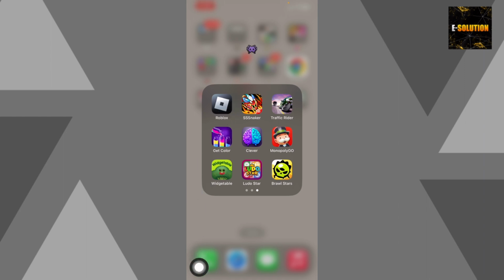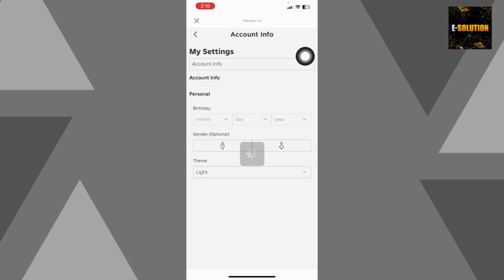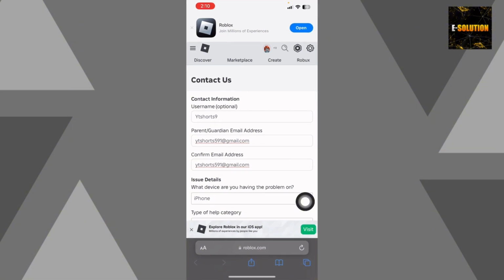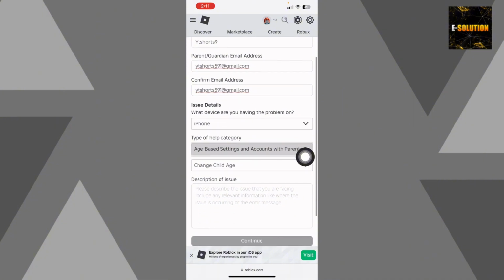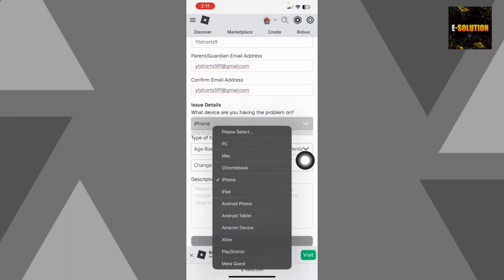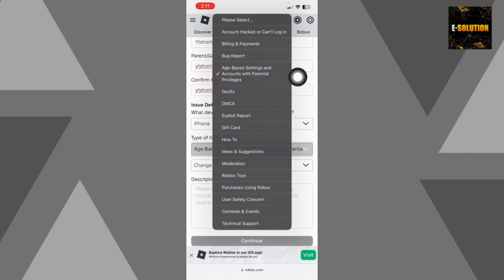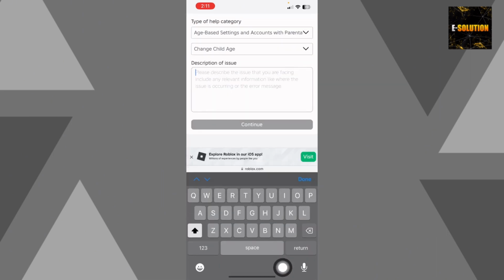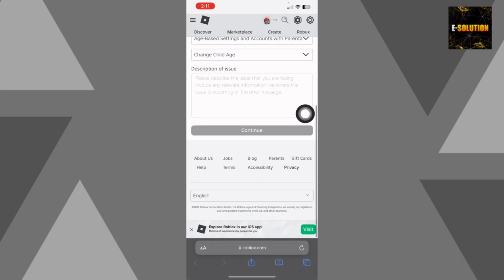How to Change Your BIRTHDAY If 𝗨𝗻𝗱𝗲𝗿 𝟭𝟯 on Roblox (2024)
The only way to Change your Birthday on Roblox if it has been accidentally set to under 13.